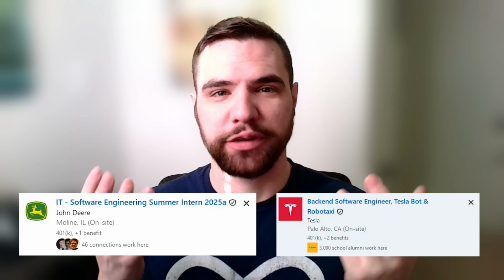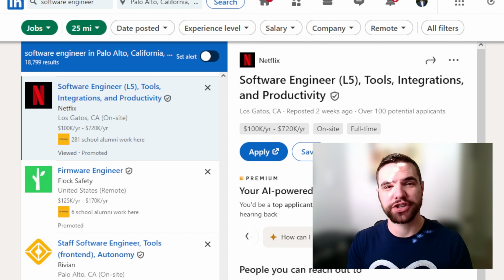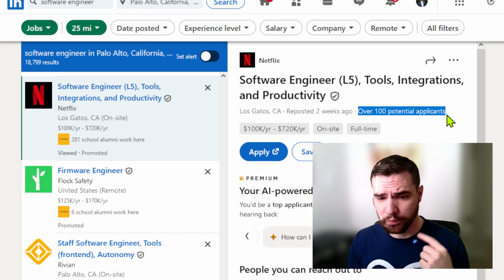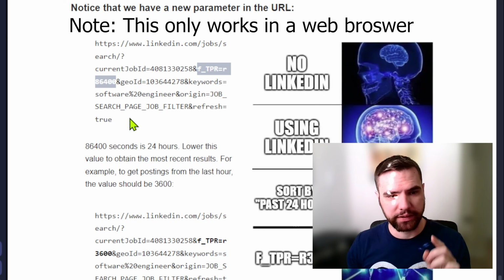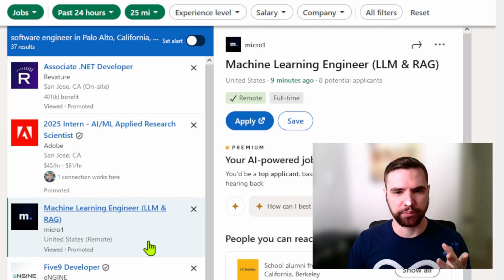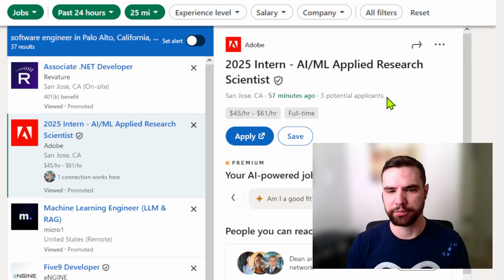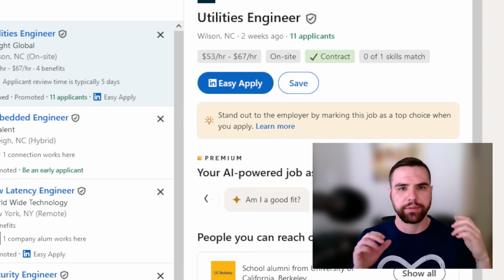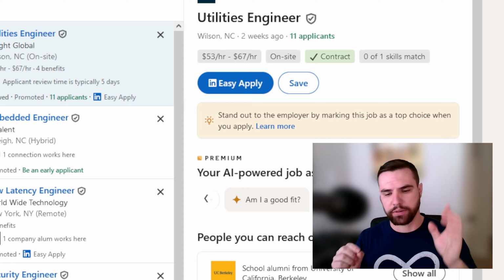Look for Jobs on LinkedIn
Software Engineering Career -- Ep 9